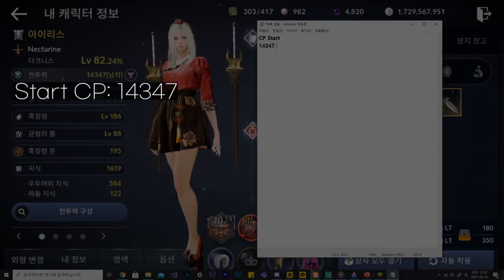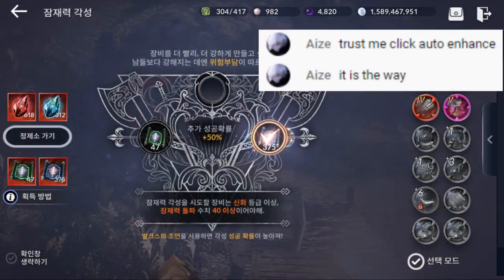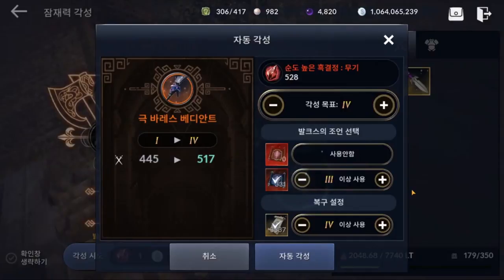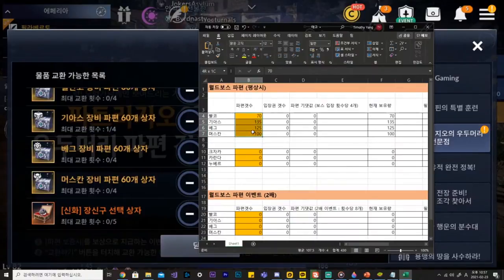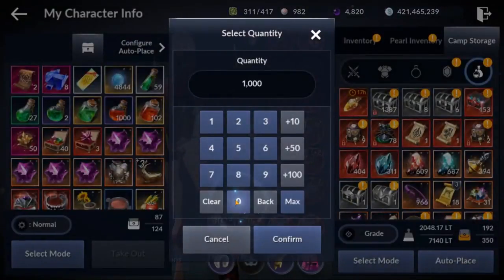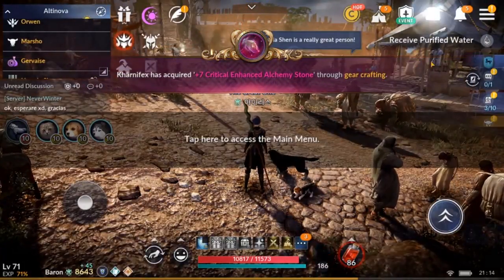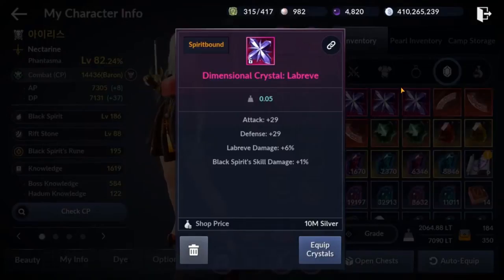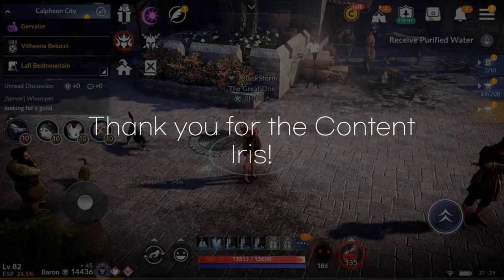Increasing Guild mate's CP | Black Desert Mobile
Hi guys, this is Nassem here.

During my Stream on February 23rd, I tried to increase my guild mate's CP!
Let's see how much CP we can gain!
If you come to my Stream, please say HI 😄

0:09 Objective of the Stream
0:35 Start CP
1:03 Gloves to PEN attempt
5:06 Main Weapon to HEX attempt
10:29 Crafting Pink Gloves
12:40 Crafting Dimensional Crystals
16:11 Opening Glyphs
17:47 Calculating CP increase
19:00 Opening Hadum Runes